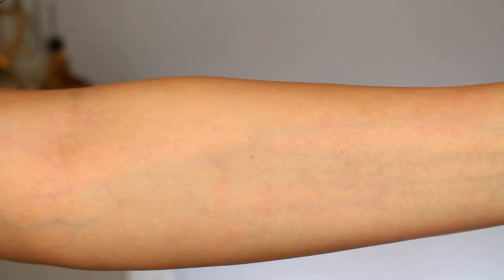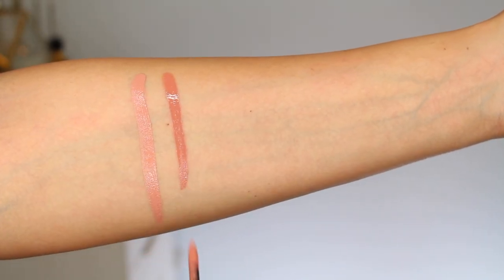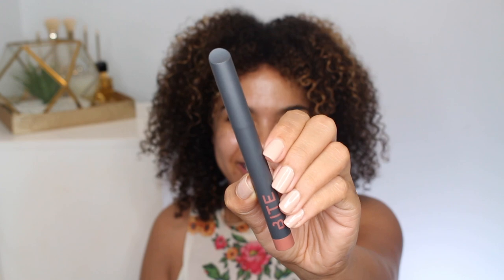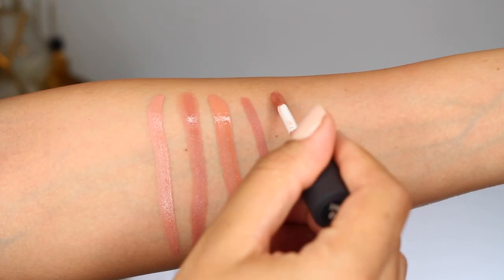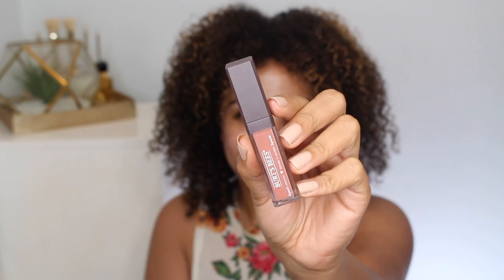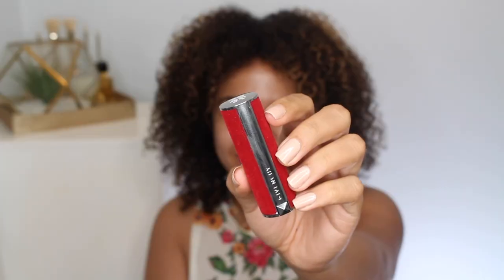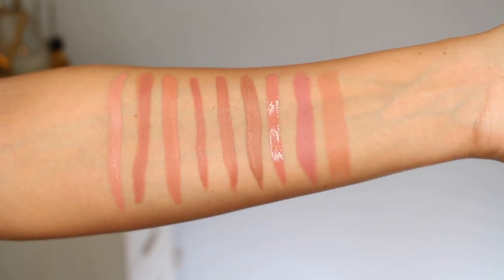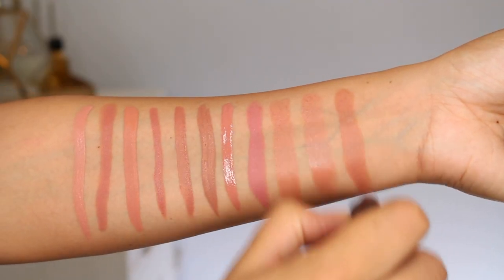Best Nude Lipsticks! Drugstore + High End! Nude Lipstick for WOC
Estee Lauder Pure Color Love Naked City
L’Oreal Color Riche Shine Lipstick Glossy Fawn
Covergirl Exhibitionist Lipstick Tempting Toffee

Essence Lash Primer
Buxom Xtrovert Mascara
Rimmel Wunder’Luxe Volume Mascara
Burts Bee’s Liquid Lipstick Niagara Nude

nails: Sally Hansen Almond Tan